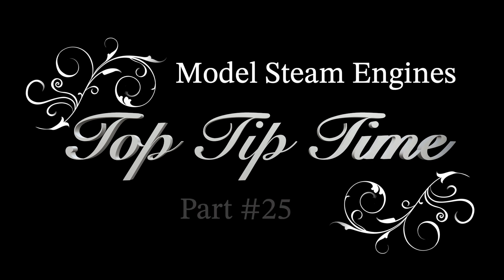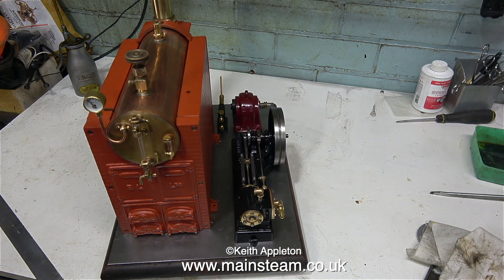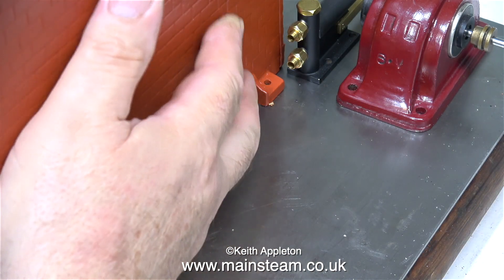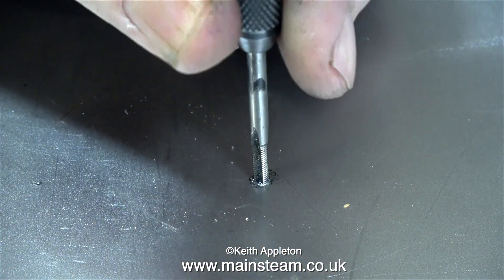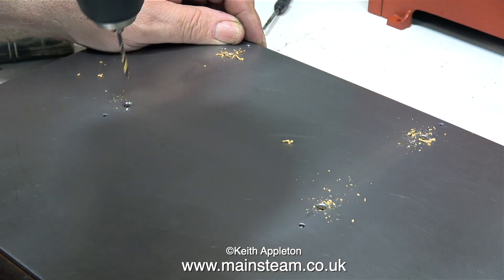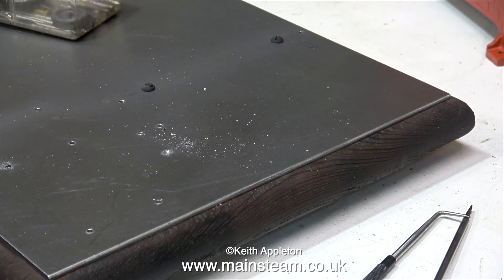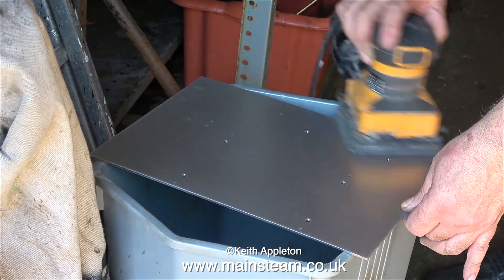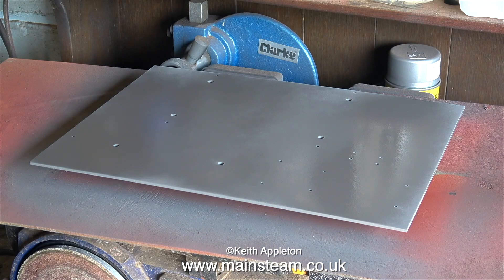MODEL STEAM ENGINES - TOP TIP TIME - PART #25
Model Steam Engines - Top Tip Time - Part #25. Deciding on the positions of the components. Mounting the Boiler to a Steel Baseplate and the Steel Baseplate to the Wooden Baseboard.